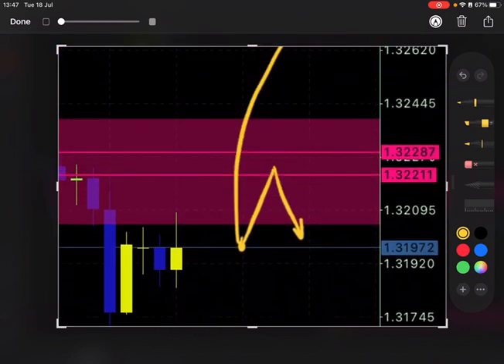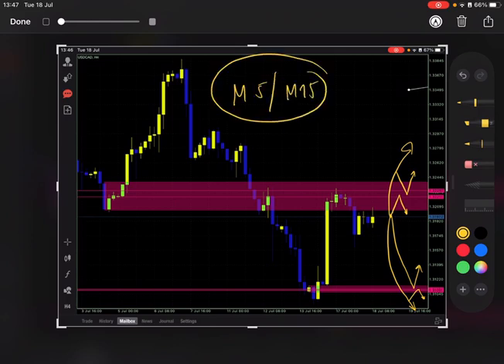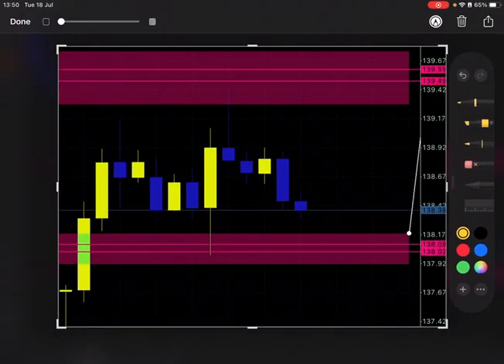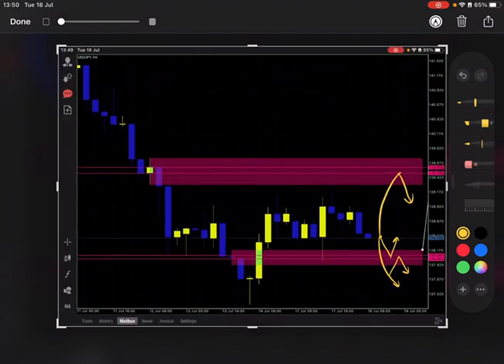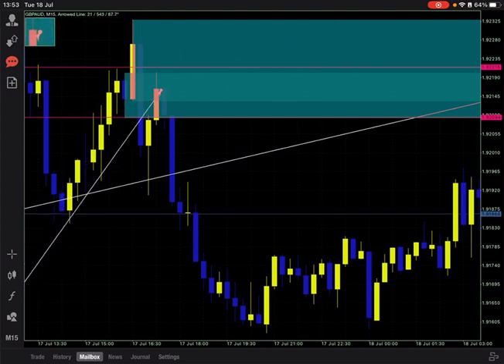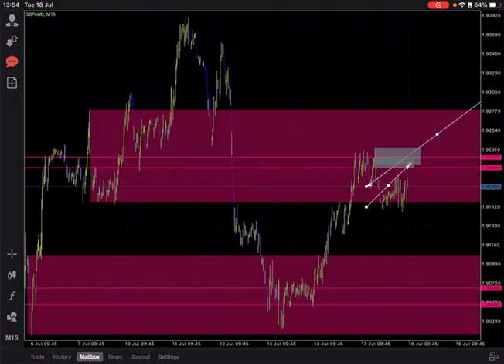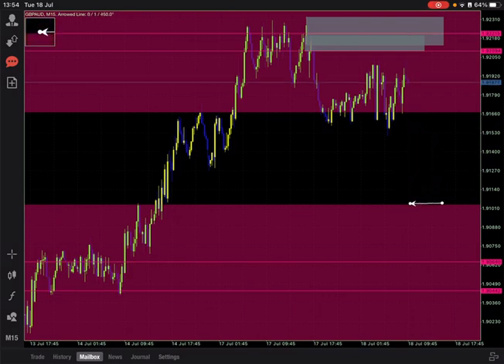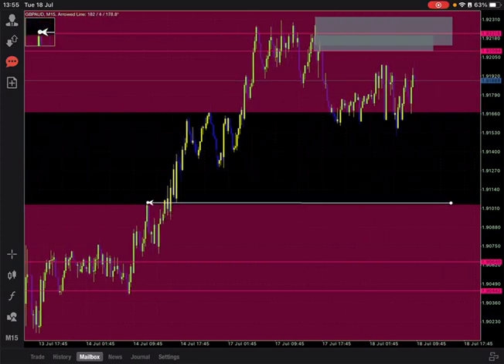currency pair analysis 83